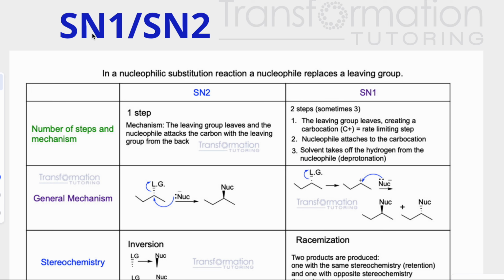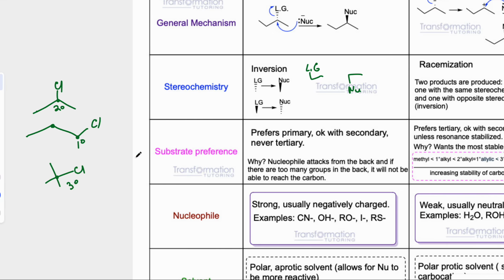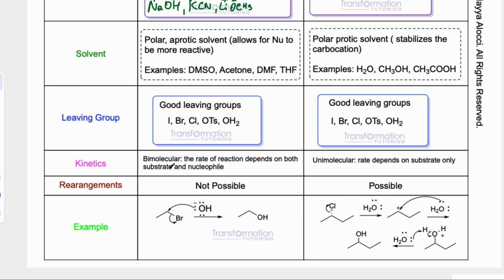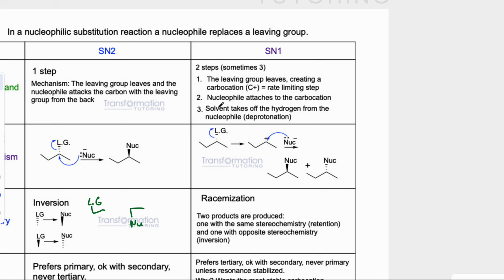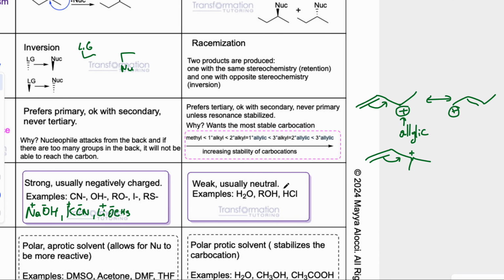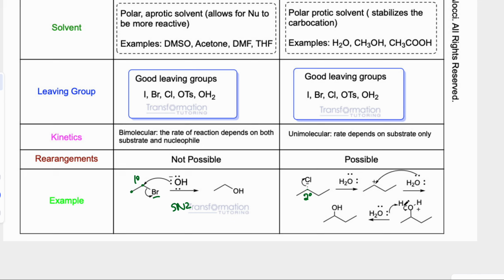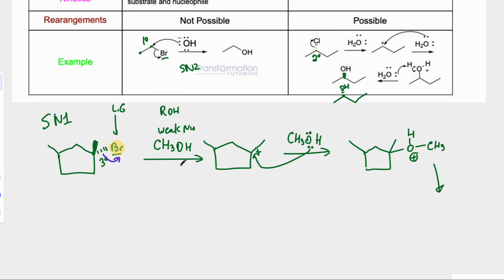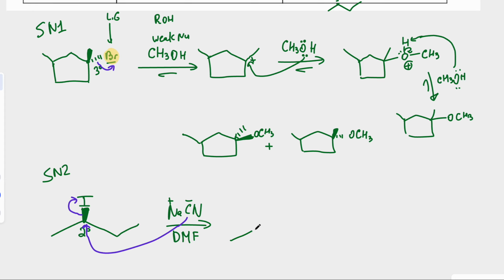SN1/SN2 Reactions Complete Guide (with example)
In this video, we will learn about SN1 and SN2 reactions. We will learn how to correctly predict the product and draw the mechanism for each reaction. We will also go over the substrate and nucleophile preference, stereochemistry or the products, and kinetics.